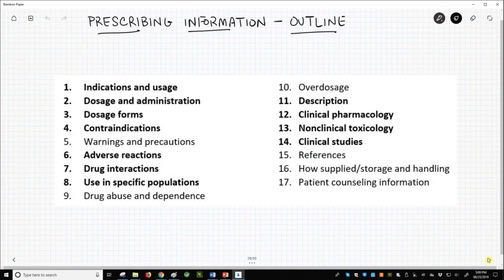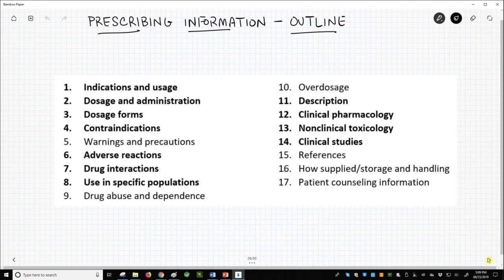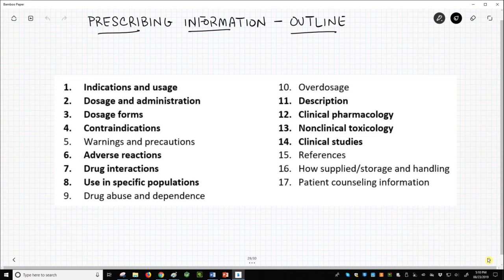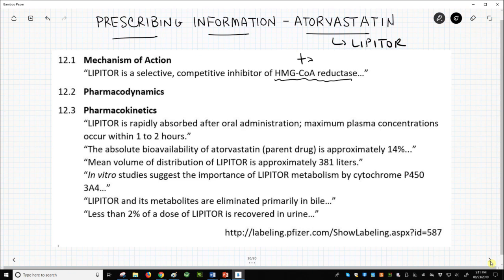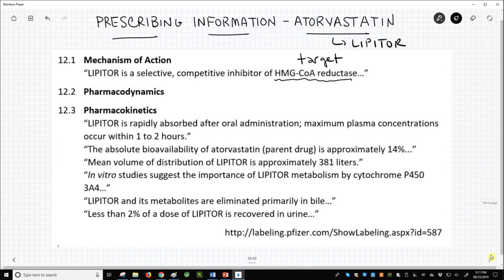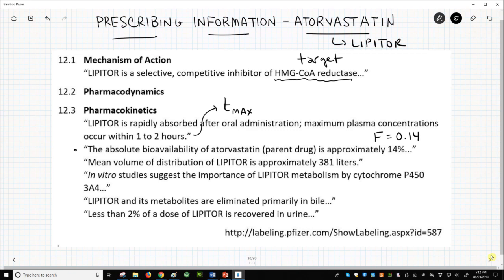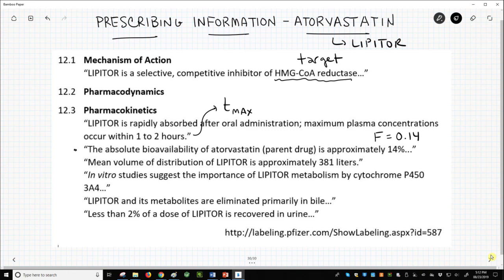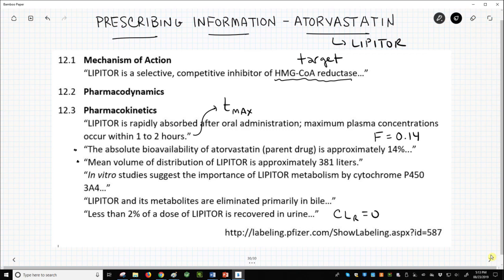prescribing information for drugs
The prescribing information insert is required documentation for any prescription drug in the United States.  The prescribing information contains all the most important safety and efficacy data for a drug.  For the most part, the information is not overly technical and can be read by anyone with cursory knowledge pharmacokinetics, pharmacodynamics, and drug regulation.